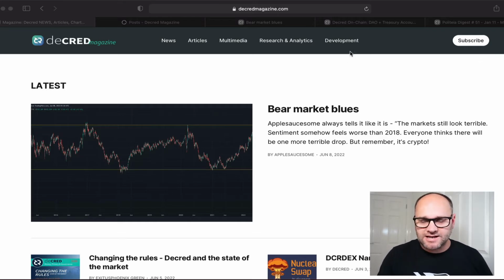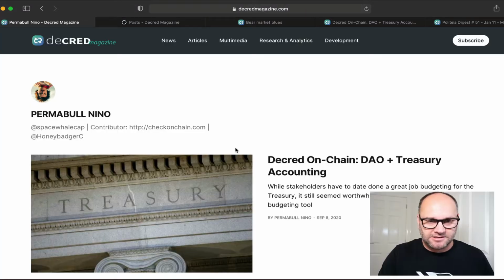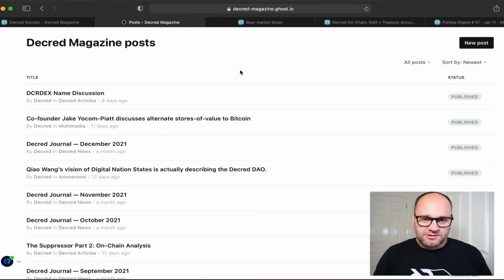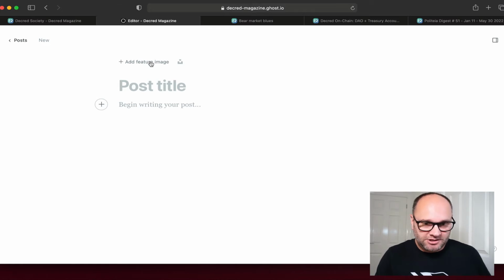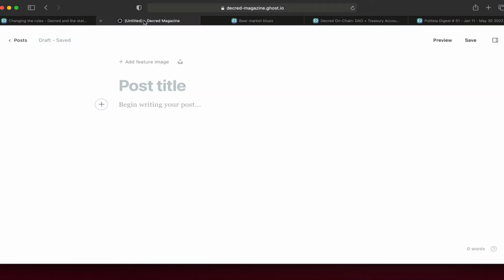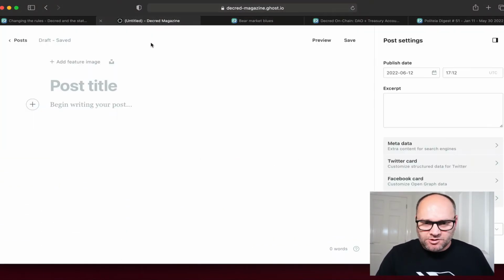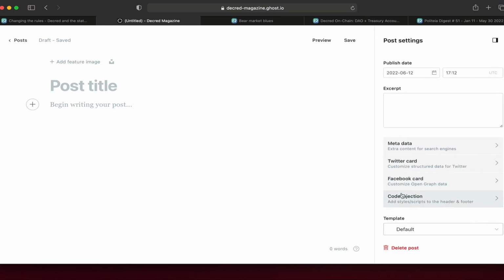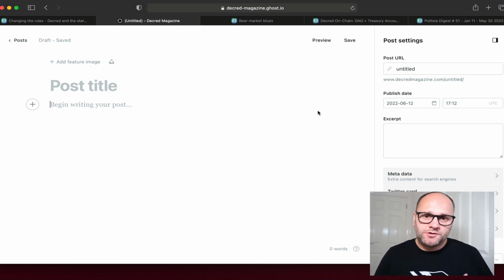Decred Magazine - Becoming a Contributor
This video looks at how to become a decredmagazine.com contributor and how the process works from setting up an account to publishing your first post. If you are interested in adding your Decred content to the platform please don't hesitate to get in touch - DM @decredsociety on twitter.com

Join us on our journey through the economic and social landscape of modern society and the potential for a better future for all.

This channel does not provide financial advice and you should never invest your hard-earned money without first doing your own research and due diligence.